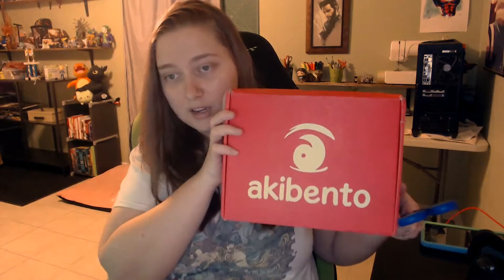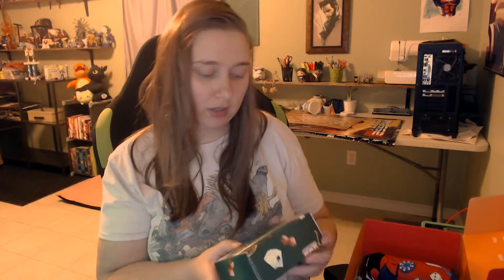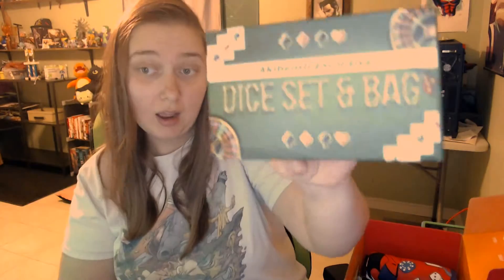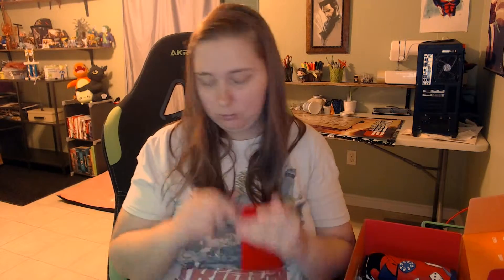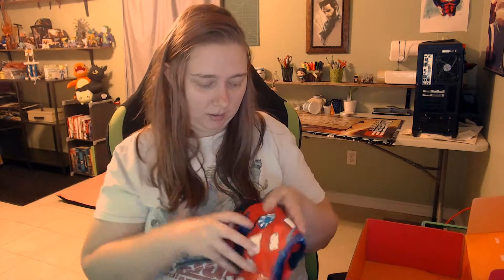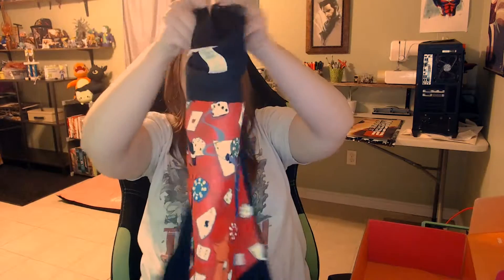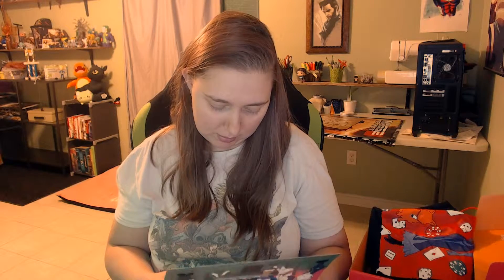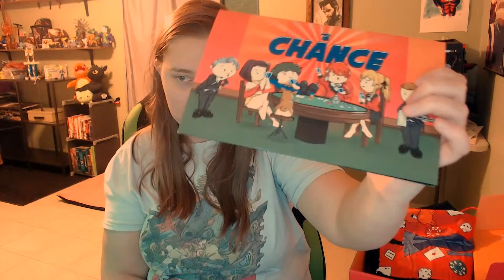Akibento April 2019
❤️Stormy From Samurai Squids info❤️
     when you buy $50 worth of products shipping is free